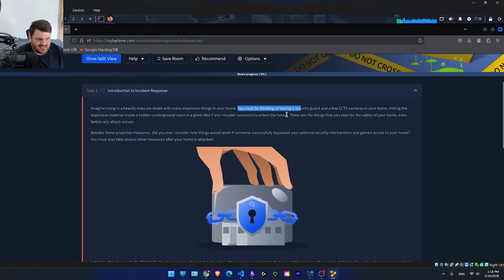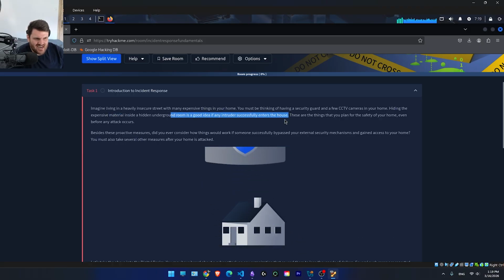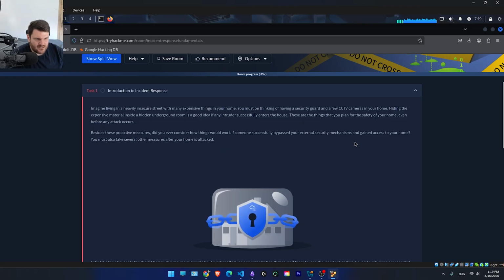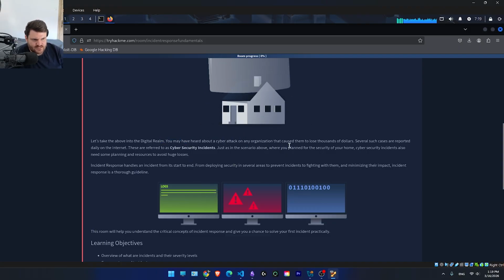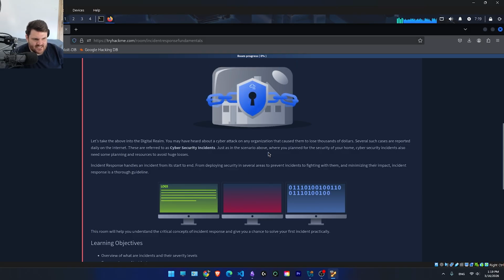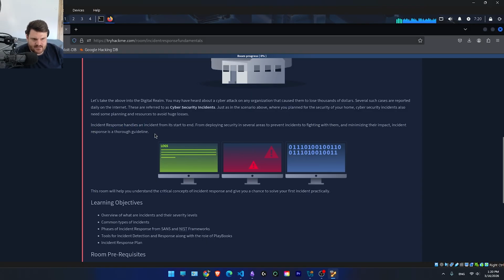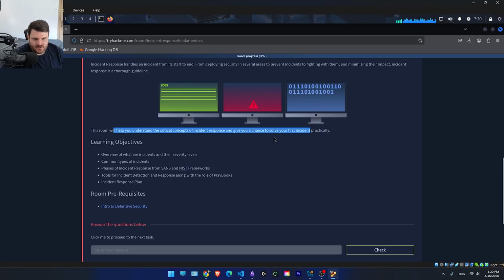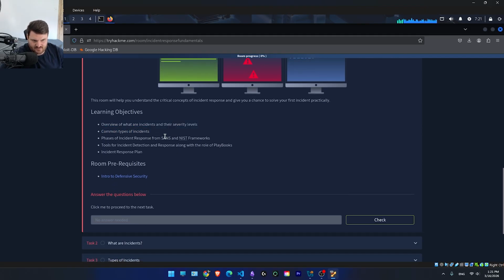Incident Response Fundamentals | Task 1 - Introduction to Incident Response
Room: Incident Response Fundamentals

Learn how to perform incident Response in cybersecurity.

⏱️ Timestamps
00:00 - Room Theory